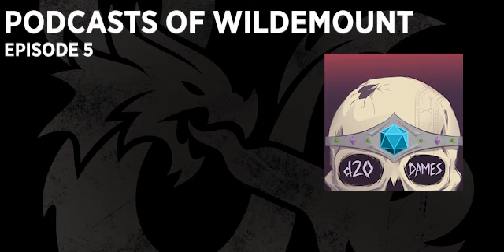Ep. 5 | Podcasts of Wildemount - Featuring D20 Dames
d20 Dames is a tabletop storytelling podcast powered by Dungeons & Dragons. Every other week a group of five daring ladies comes together to explore a fantastic realm, befriend (or behead) monsters, and punch creeps.

In anticipation of the upcoming release of Explorer’s Guide to Wildemount, groups of fearless podcasters delve into a land of brewing conflict and incredible magic and share their stories. Learn more about the podcasts in this series